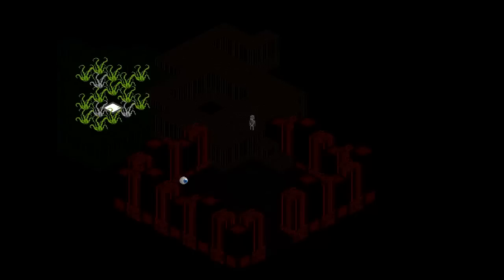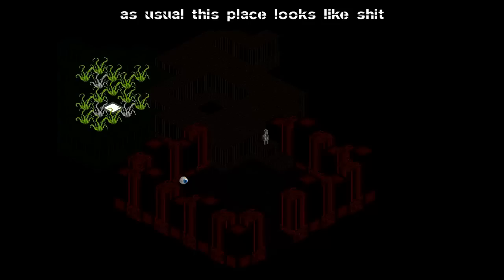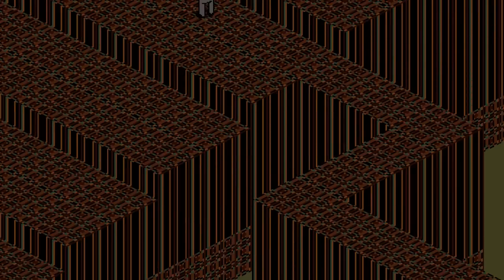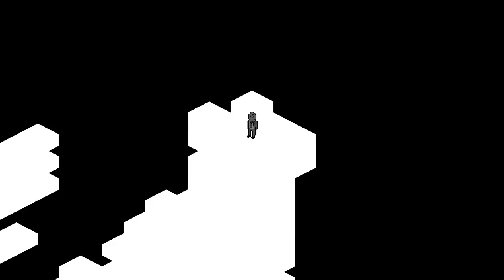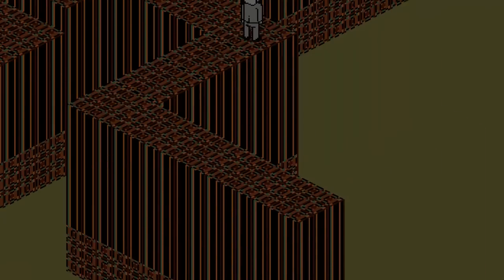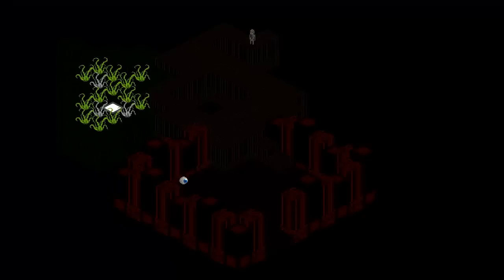Indie Impressions - Responsibilities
Sometimes in life we have responsibilities, and sometimes they are represented by an abstract block world full of depressing and wild imagery. Enjoy this short look at a very obtuse and sometimes slightly vulgar (at least language-wise) surreal exploration game by Liz Ryerson and Andi McClure made for Ludum Dare 25. Very cool game, but I grant that it's probably not for everyone. Check it out at the download link below if you enjoy games like Yume Nikki.